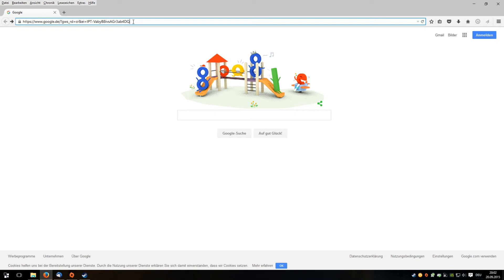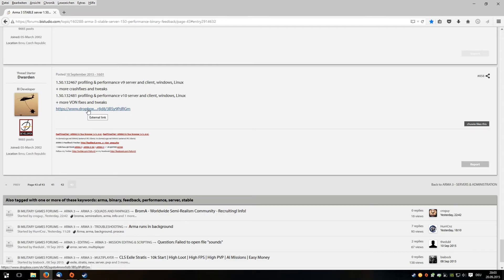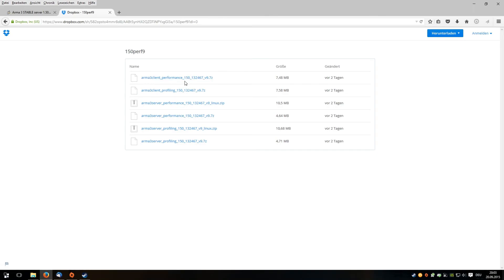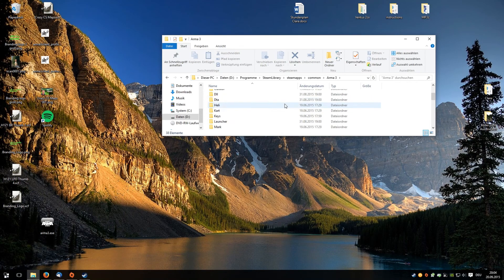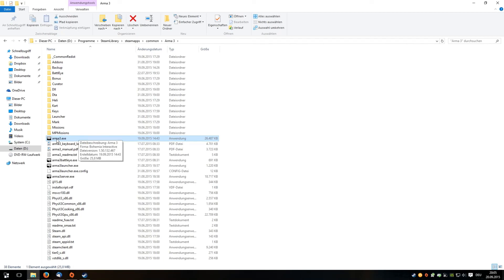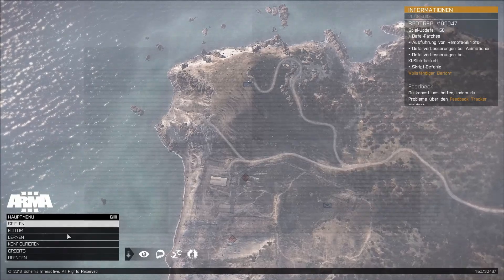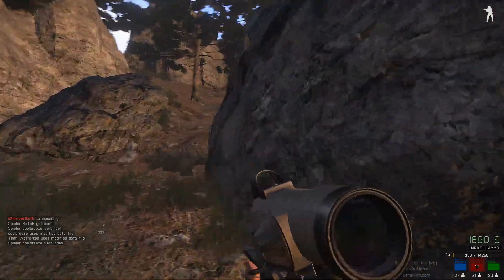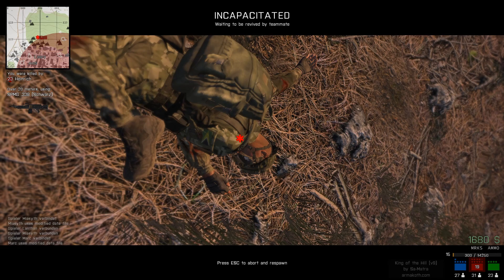ArmA 3 - How to double FPS Performance [Tweak by Dwarden; Sep 2015][english]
ArmA 3 gameplay | ArmA 3 Tutorial | How to double FPS | ArmA 3 fps improve | ArmA 3 fps increase

Today I´ll show you how you can improve the fps performance of ArmA 3 by a tweak created by Dwarden (BI-Developer). He made a new arma3.exe file. Remember to backup the original arma3.exe file in case something is going wrong! I could receive a fps increase by 30 - 40 %! Thanks Dwarden for your work at this issue!!!

Jekyll Gaming
since 1994

Jekyll Gaming Theme: DDMyzik - Drive TV Ident 2
CC-Lizens: BY